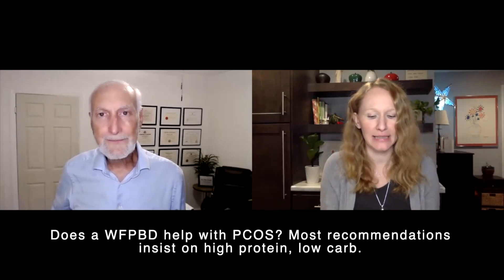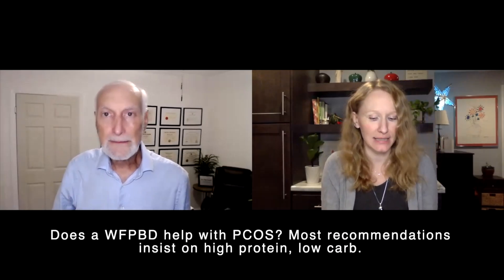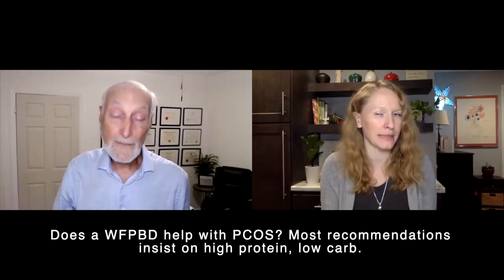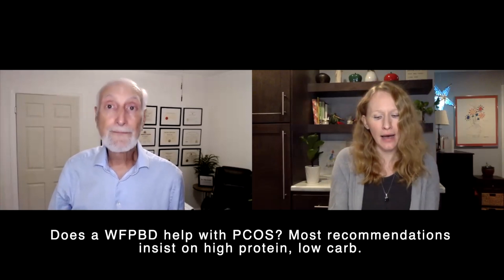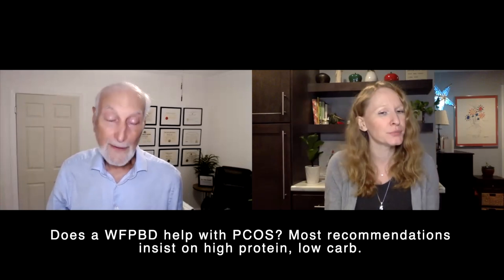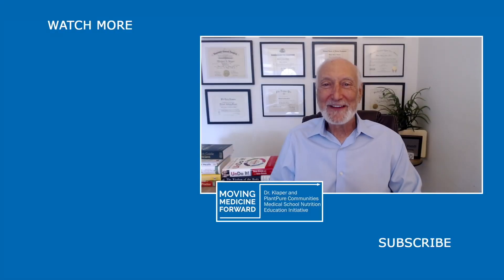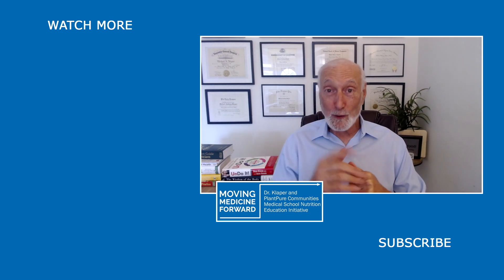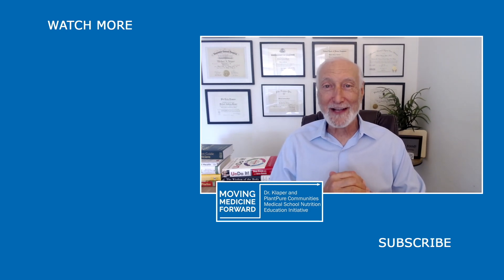Polycystic Ovary Syndrome Or PCOS, What Are The Causes And Possible Treatments.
Dr. Klaper shares clinical nutrition advice on polycystic ovary syndrome, commonly known as PCOS.  He explains PCOS causes and treatments. With PCOS diet is very important, it plays a roll in causes and symptoms such as diabetes and high-blood sugar as well as treatments when eating a whole food plant-based diet.

Question: Does a WFPBD help with PCOS? Most recommendations insist on high protein, low carb.

CONNECT